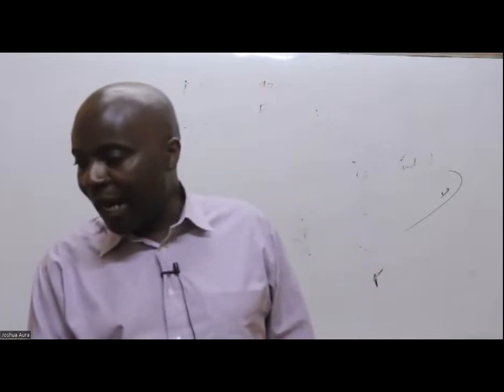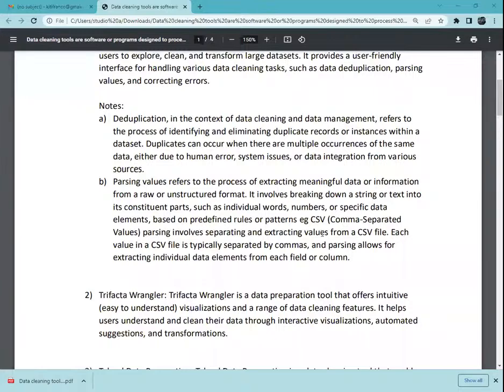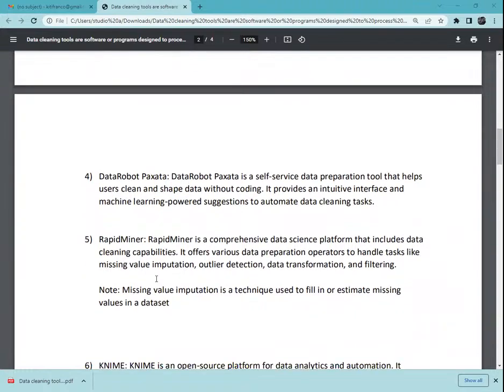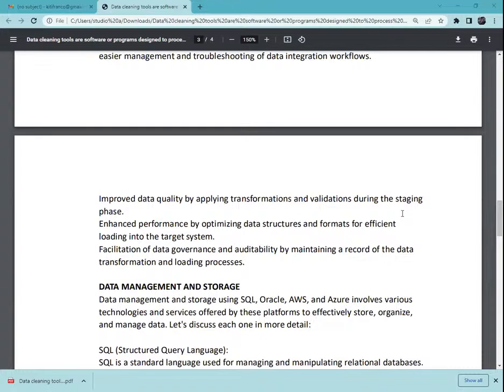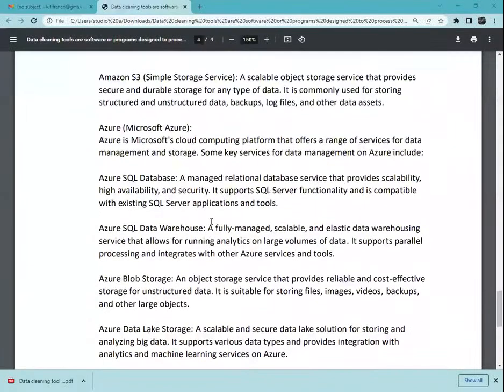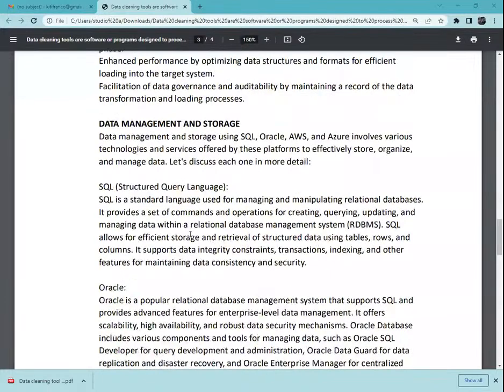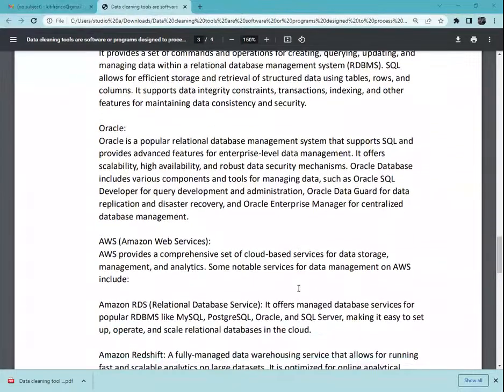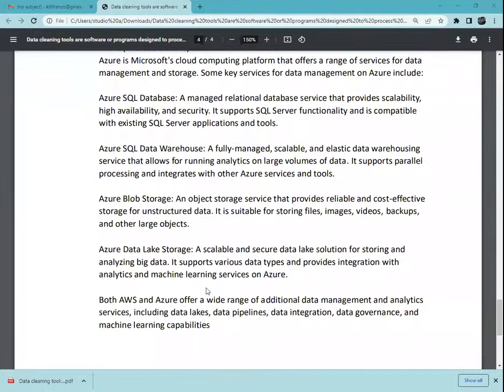Business Data Analytics /CPA KENYA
In this interactive class, we’ll dive deep into essential BDA concepts, including data analysis techniques, business intelligence, and practical applications. Whether you're preparing for exams or looking to enhance your career skills, this session will equip you with the tools you need for success.

 Courses: CPA | CIFA | BDA | ATD | CAMS